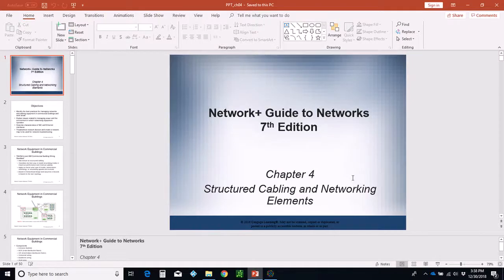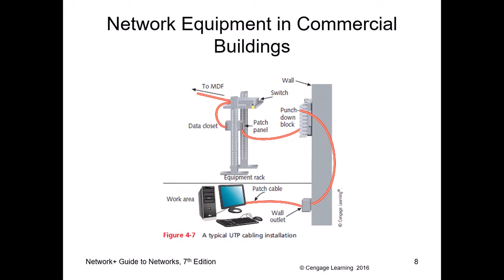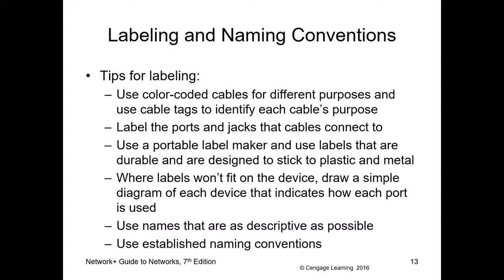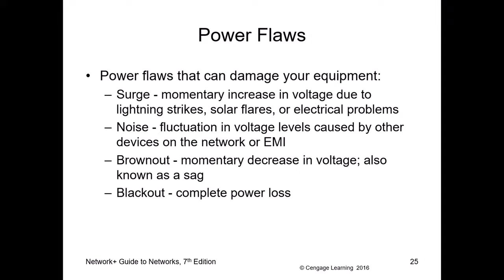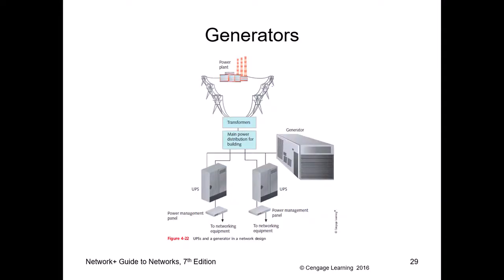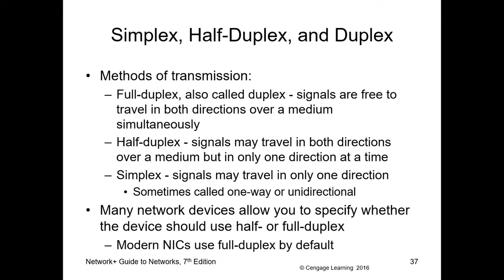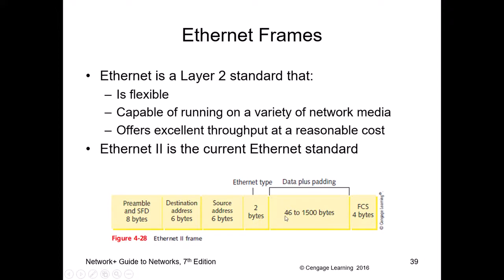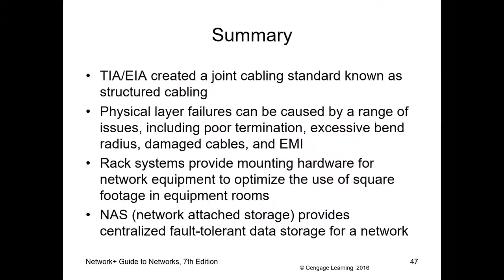Network Fund - Chapter 4 Structured Cabling and Network Elements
Structured Cabling and Network Elements